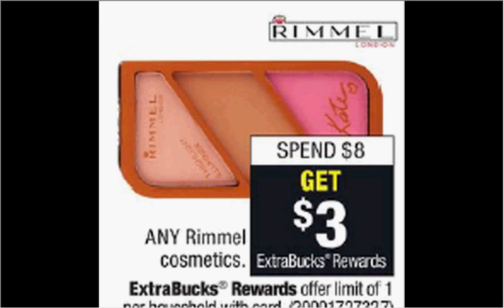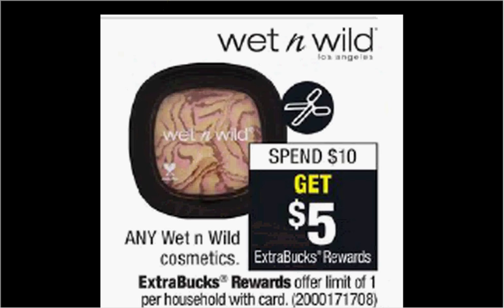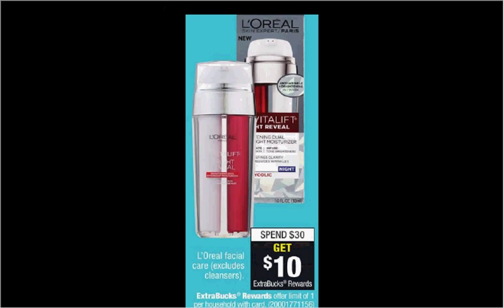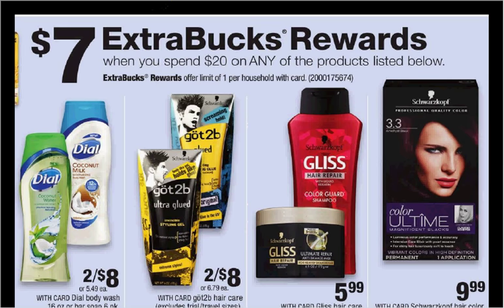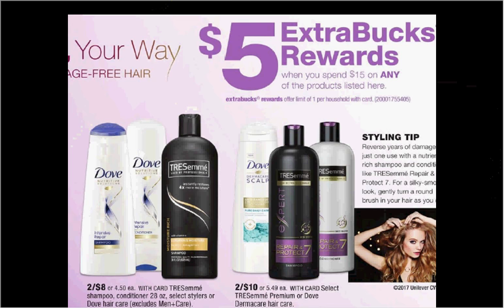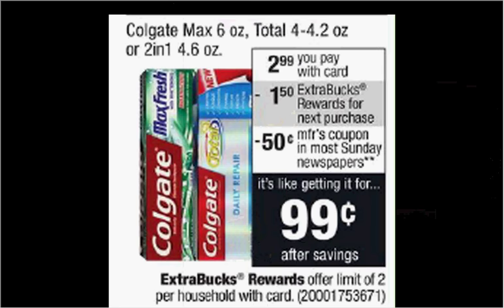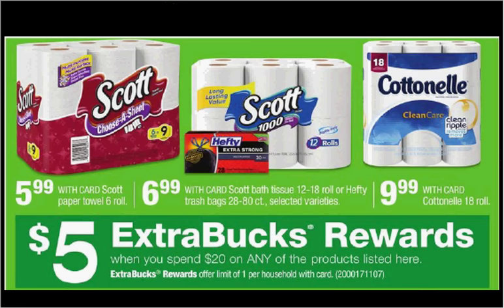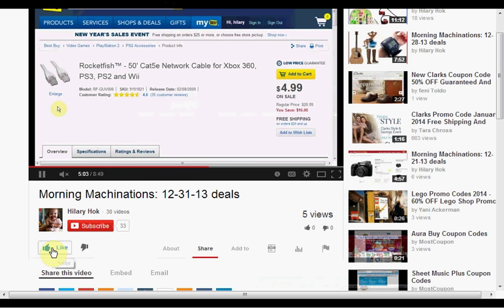CVS sales & coupons 4-23-17